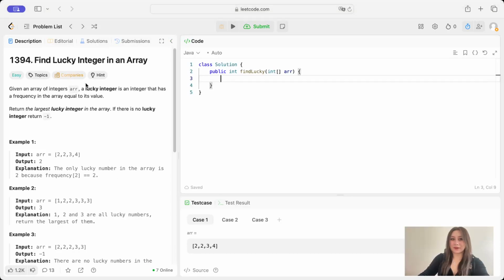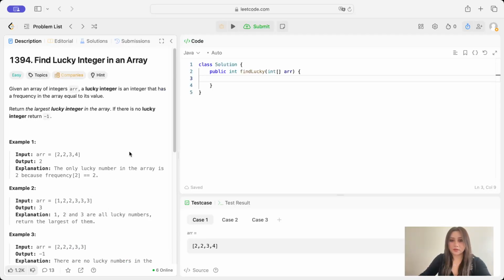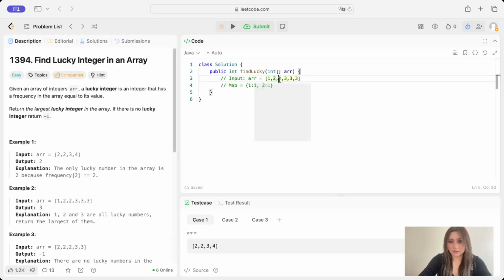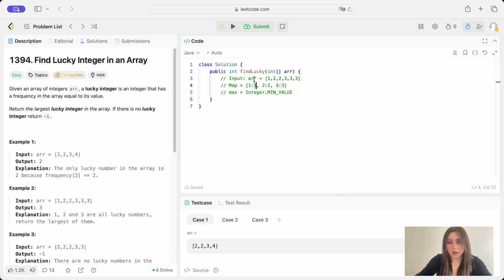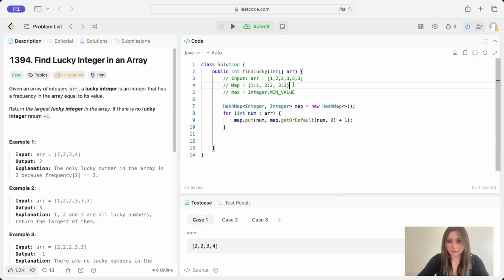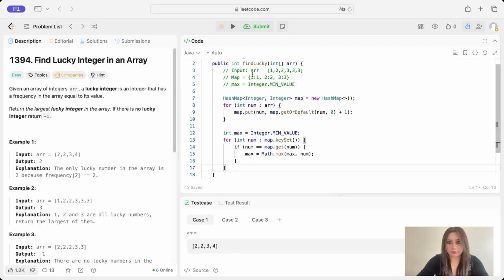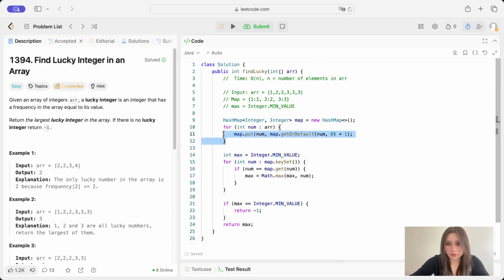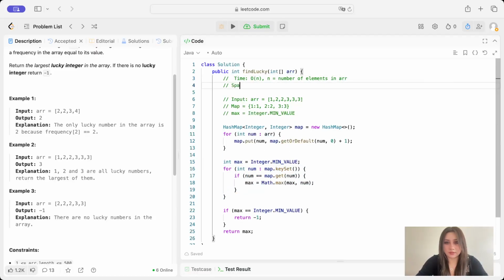Find Lucky Integer in an Array LeetCode - Java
In this video, I solve the "Find Lucky Integer in an Array" LeetCode problem using Java.

Timestamps:
00:00 - Problem
01:10 - Algorithm
03:02 - Solution
04:51 - Big O